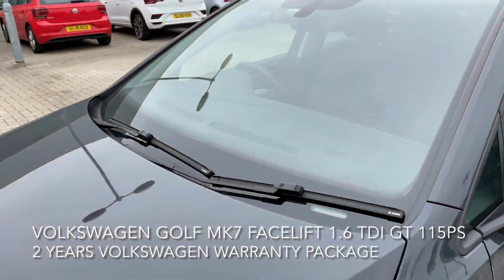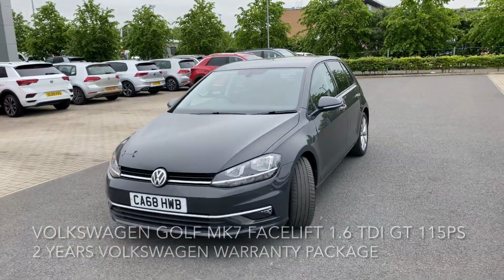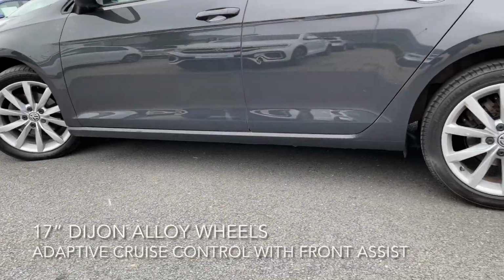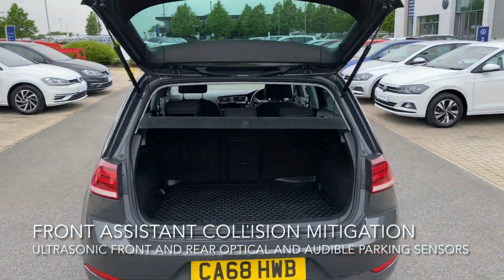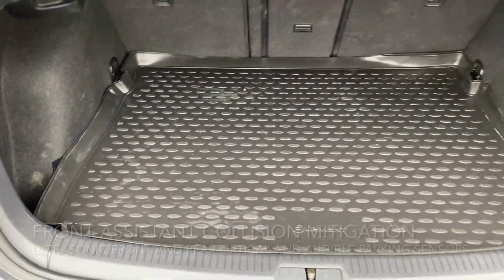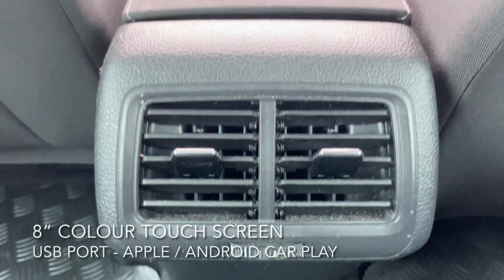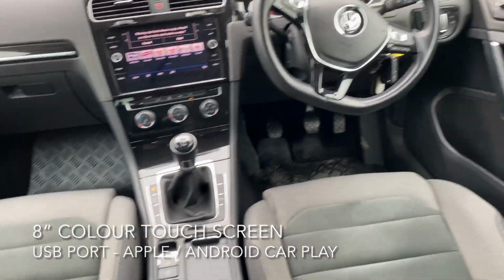VOLKSWAGEN EDINBURGH CA68 HWB GOLF AUTOTRADER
🚨2 YEARS VOLKSWAGEN WARRANTY PACKAGE🚨

Volkswagen Golf MK7 Facelift 1.6 TDI GT 115PS 5Dr
46,551 miles

Bluetooth Connectivity
Adaptive cruise control with front assist
Driver alert system
Radar sensor controlled distance monitoring
Front assistant collision mitigation
USB port - Apple / Android car play
Automatic post collision braking system
Multi device interface
Ultrasonic front and rear optical and audible parking sensors
City emergency brake
Forward collision warning
8” colour touch screen
17” Dijon alloy wheels

2 years VW Approved Used Warranty
2 years Roadside Assistance
2 x Services with our Volkswagen finance PCP deals T&Cs apply

Cash Price £15,989.00
Customer Deposit £2,022.58
Credit Amount £13,966.42
46 monthly payments of £275.00
Optional final payment £5,792.50
Option to purchase fee £10
Total amount payable £20,740.08
Representative APR 12.3%APR
Based on 8000 per annum
Volkswagen Financial Services Solutions PCP. Excess mileage charge 6.98 pence per mile. 8000 miles per annum.